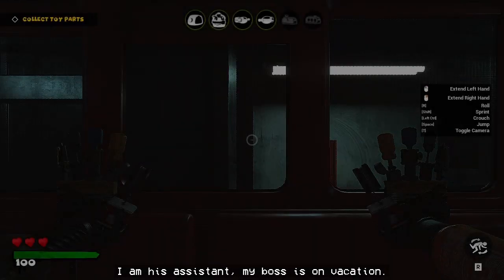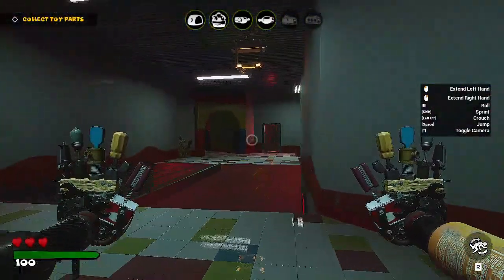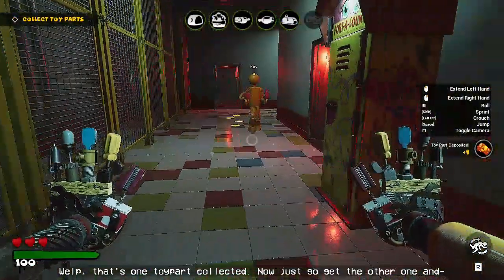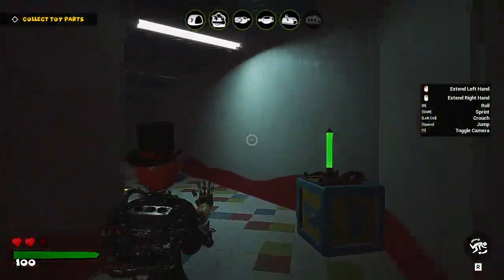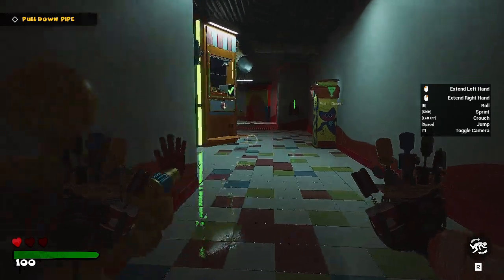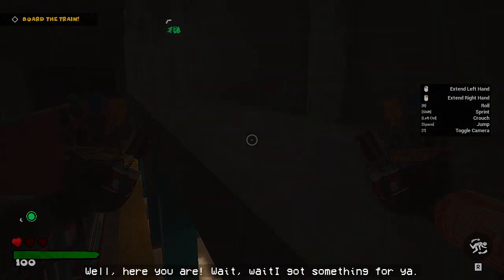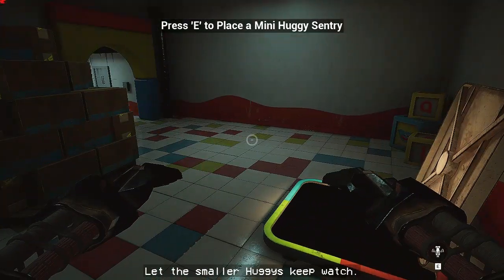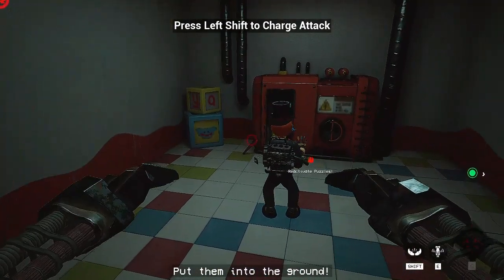Project Playtime Part 2 (The game was so good it crashed!) 1/2 videos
Reviewing the survival and monster tutorials!